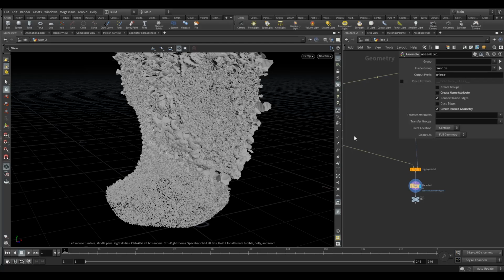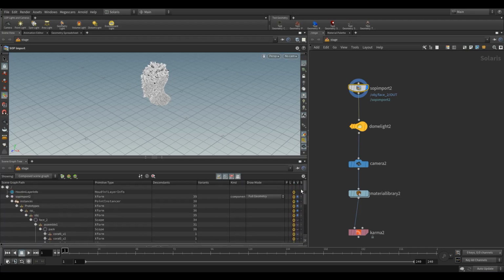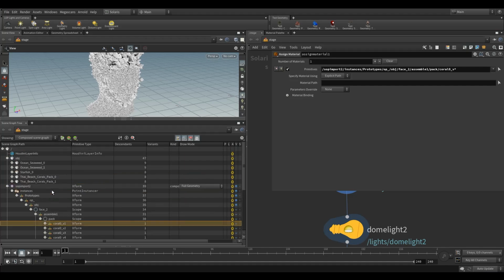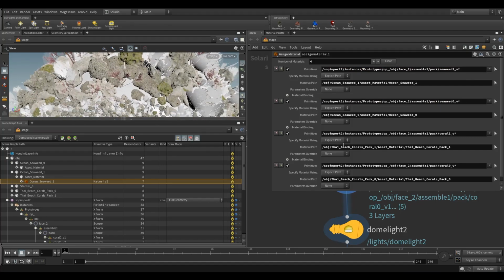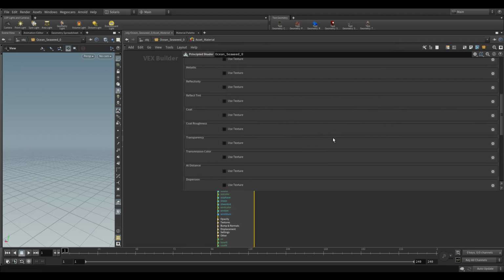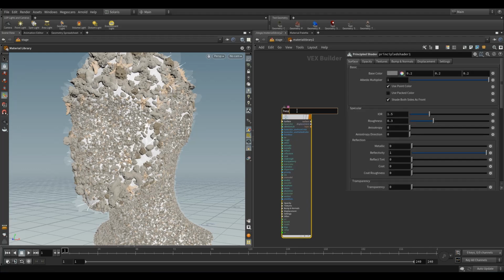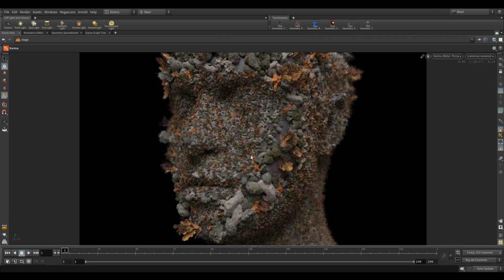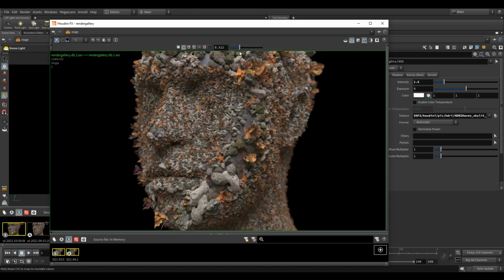module i week 02 13 rendering the sea head v2 1080p